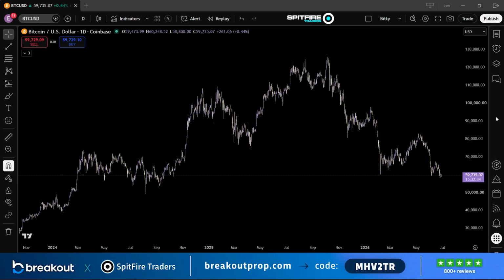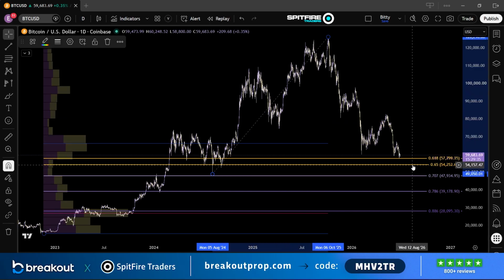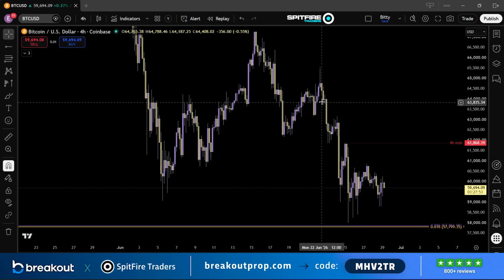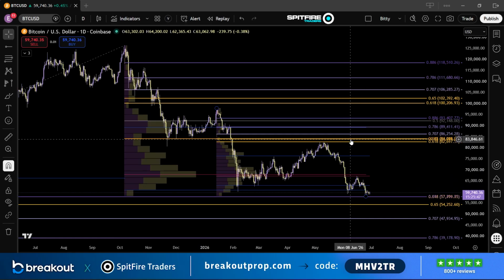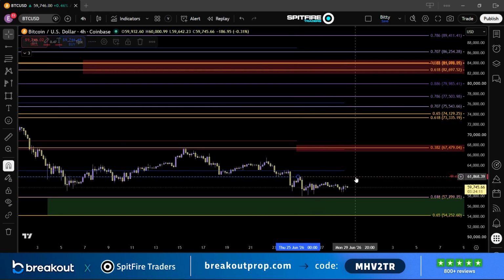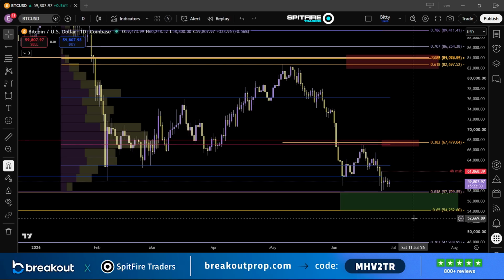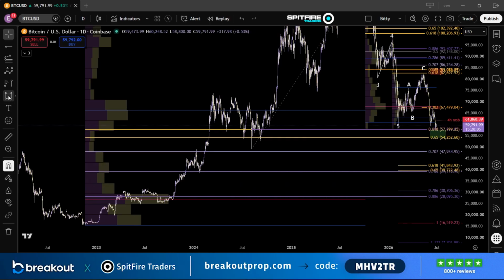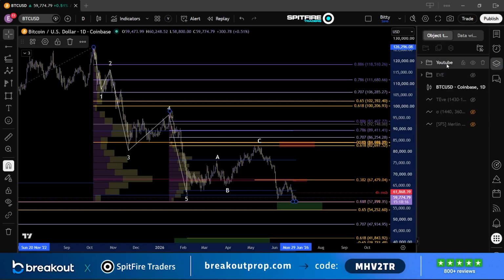Bitcoin Weekly Update: How to Build Confluence From a Clean Chart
In this Bitcoin update, Evelyn builds a full technical analysis from scratch using Fibonacci retracements, high timeframe volume profiles, and Elliott Wave counts. She maps out key support and resistance zones, identifies a potential swing failure pattern setup, and walks through a bearish wave count with lower price projections. A practical, step-by-step confluence walkthrough showing how real analysis gets built from the ground up.

CHAPTERS
0:00 Introduction and clean chart setup
0:43 Support analysis: Fibonacci from bear market lows
1:15 High timeframe volume profile
1:41 886 and golden pocket confluence
2:13 Condition to flip bullish: 4H market structure break
2:51 Resistance analysis: daily chart setup
3:44 Swing failure pattern and January Fibonacci
4:08 Volume profile and key resistance zones
5:26 Mapping the 4H market structure break level
5:50 What a flip at the key resistance zone means for upside
6:24 Elliott Wave count: five waves down
7:25 Bigger timeframe ABC and lower targets
8:19 Summary of key support and resistance levels
9:05 Altcoin updates coming next week

📚 RESOURCES & LINKS